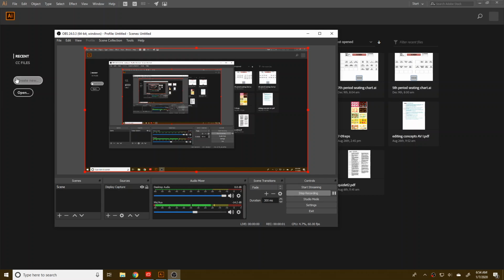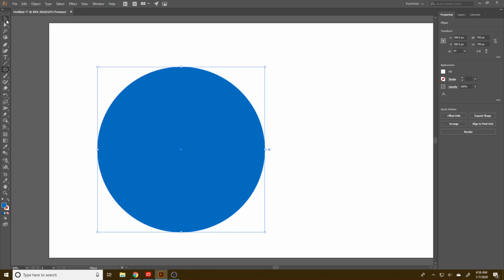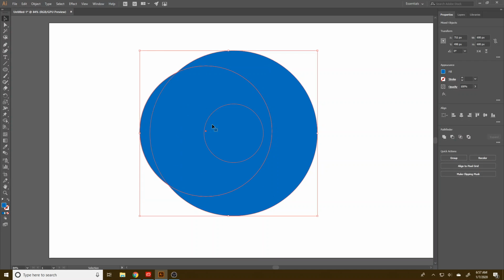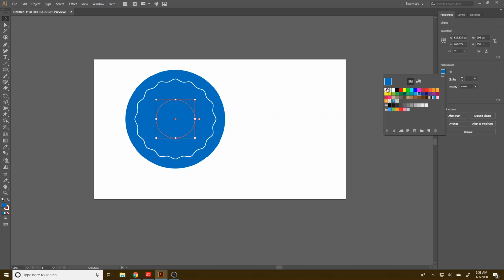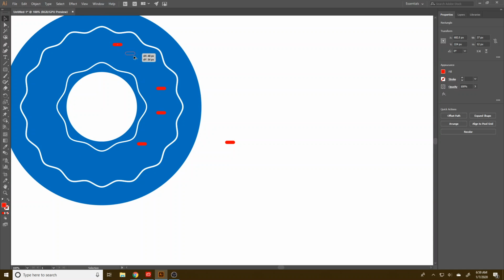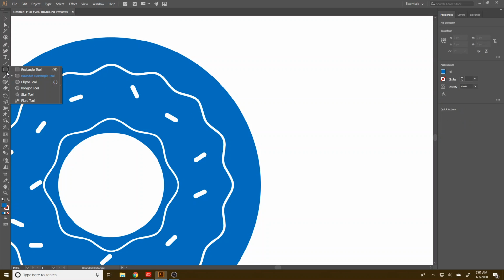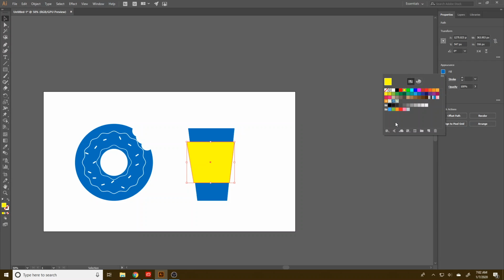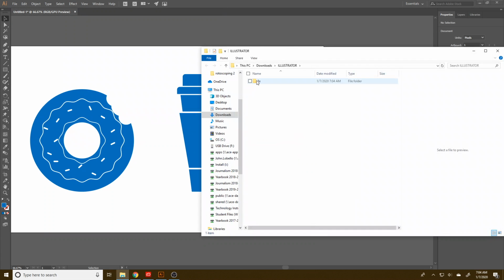Vector Coffee and Donut with Adobe Illustrator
Fun with shapes!